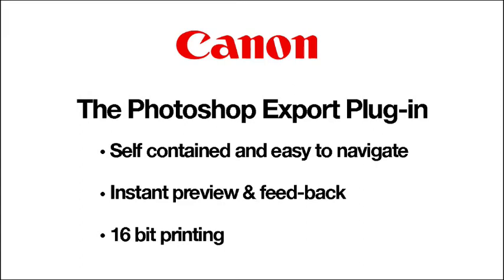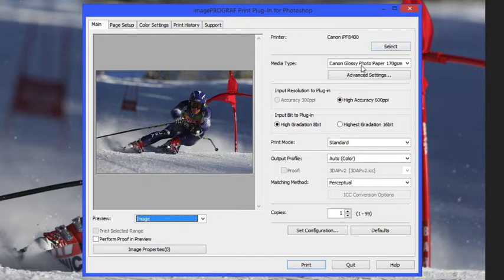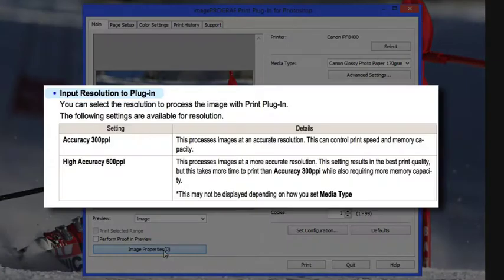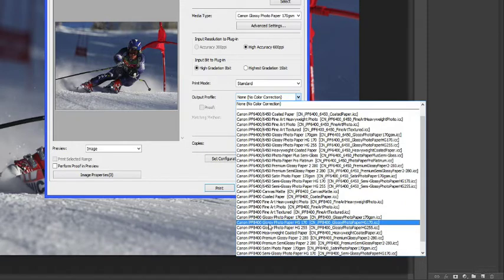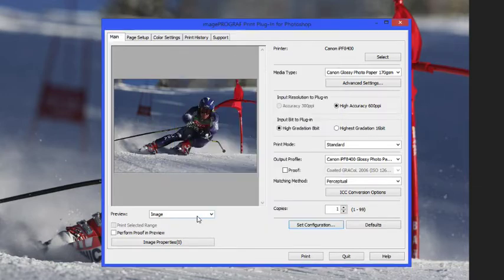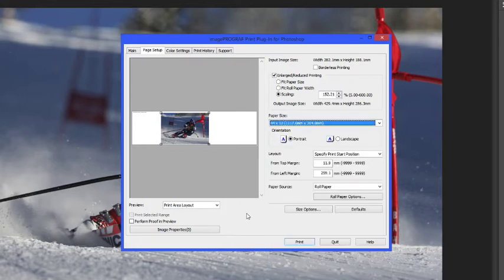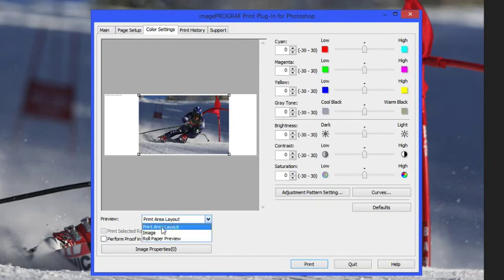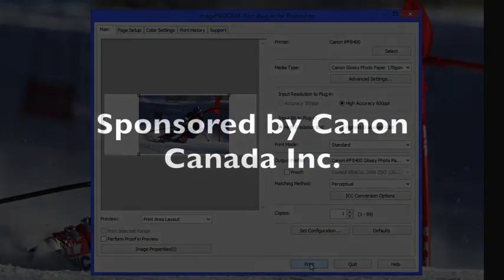Get Professional Results with a Photoshop Plug In